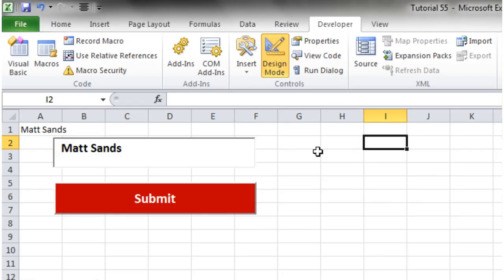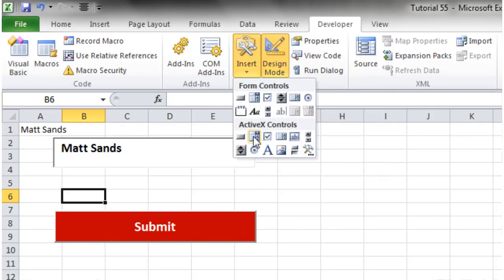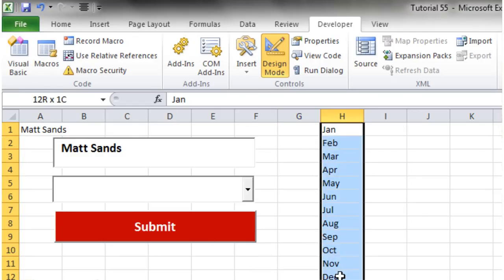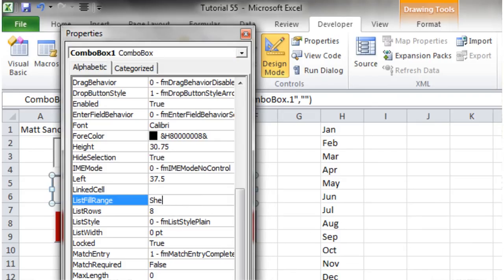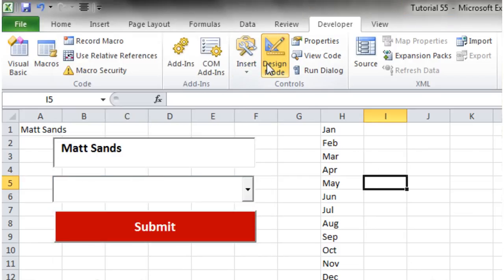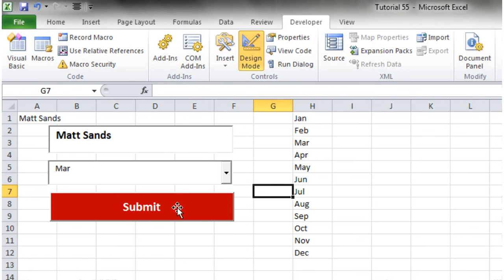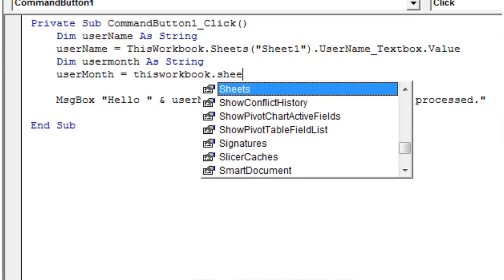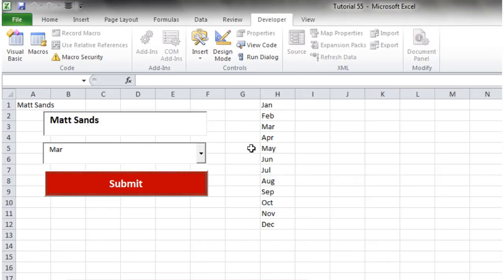Excel 2010 VBA Tutorial 56 - ActiveX Controls - Drop Down Box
How to use Active X Controls to add drop down boxes to your spreadsheets.